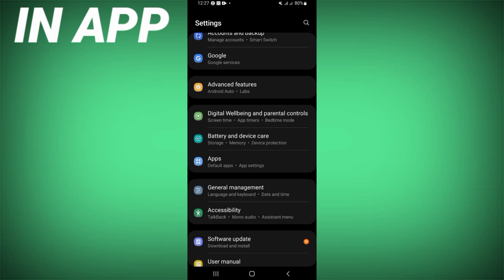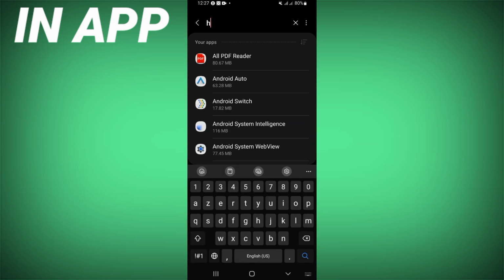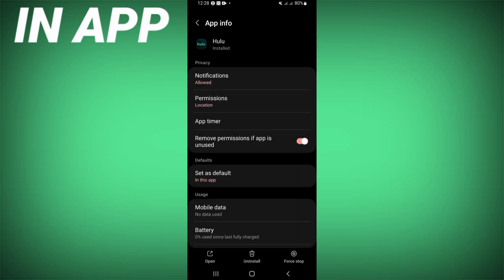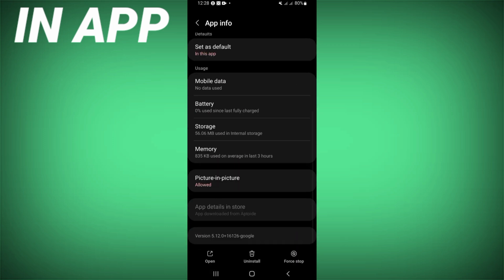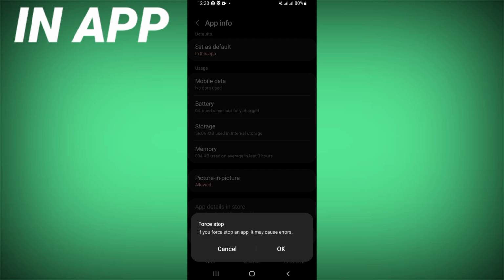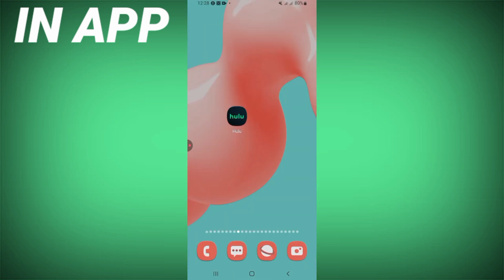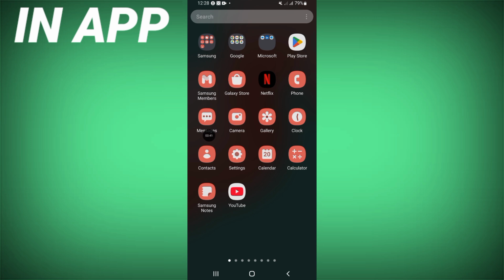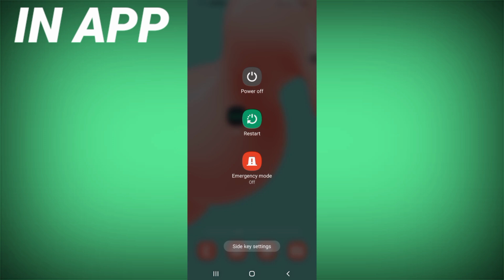How To Fix Hulu App Network Error | Step By Step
inapp